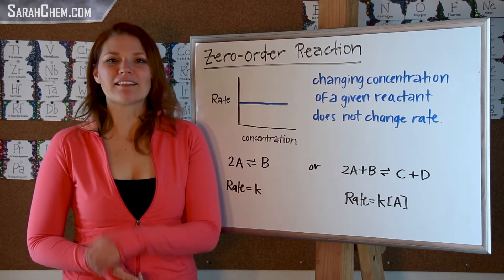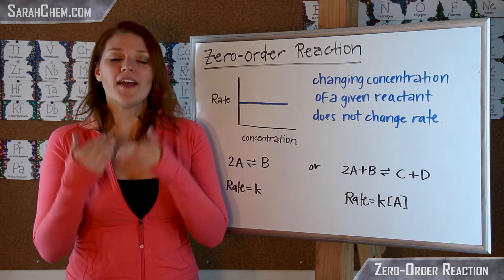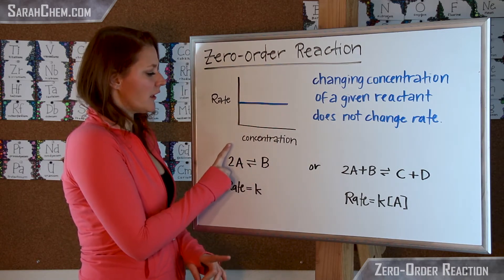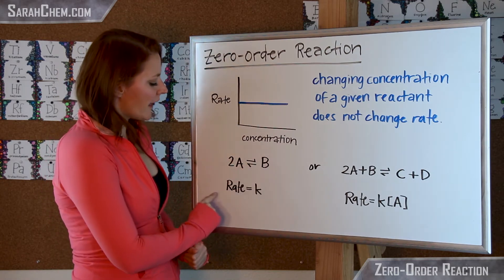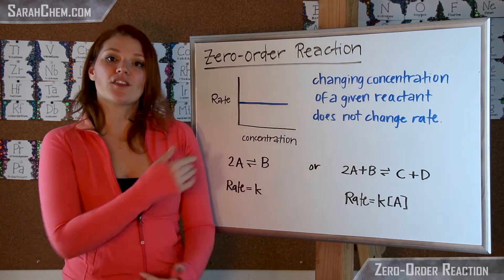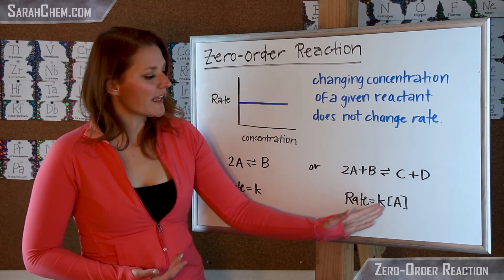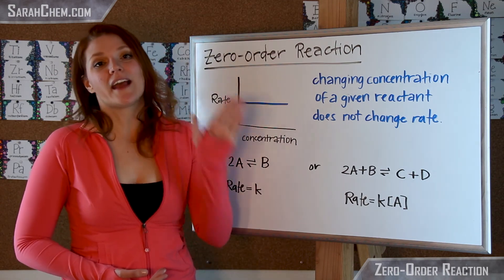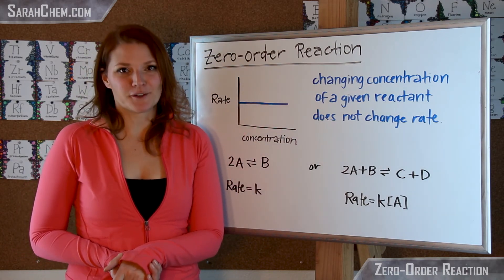Zero Order Reaction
This video goes over some of the basics properties of a reaction that is zero order with respect a reactant.